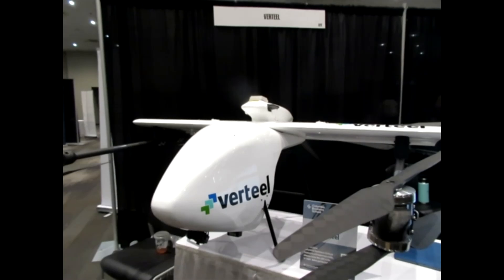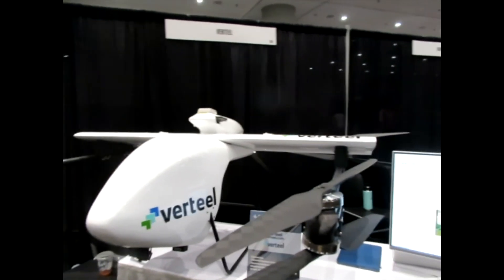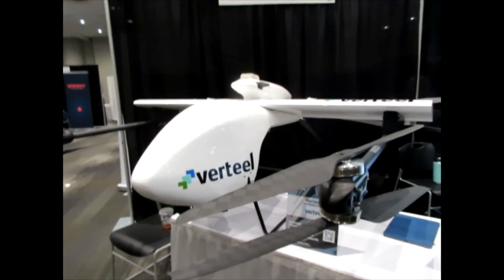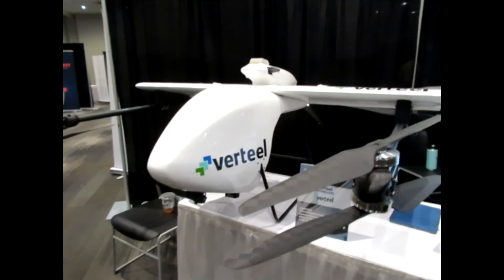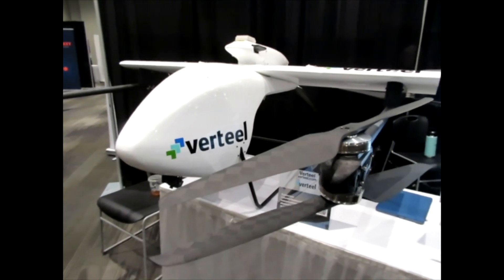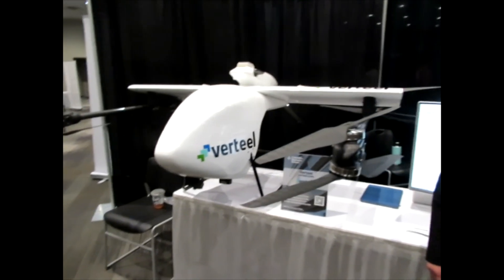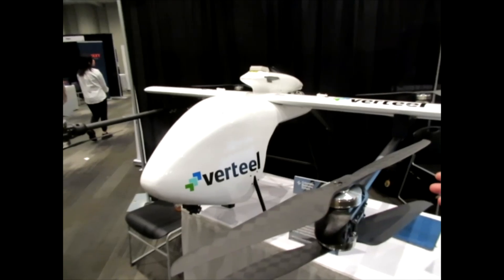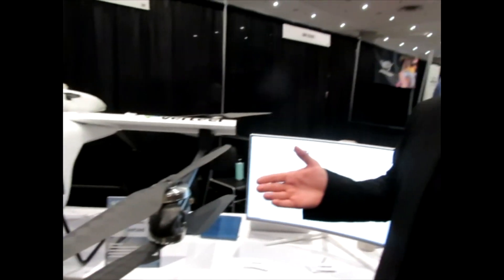Talking To Verteel at TechDay Expo 2024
Back in May, "The Chronicles of Piercing Ken" attended the 10th Annual TechDay Expo at the Javits Center.  This would be our first exploration of this event and we met up with a number of interesting business owners.  This video introduces us to Brian Monga, founder of Verteel.  Here we learn all about the story behind this initiative.

Recorded by @kenpierce from @kenpiercemedia using the @CanonUSA Powershot; we hope this video compels you to learn more about this exhibitor.